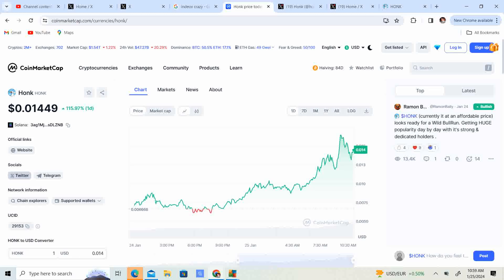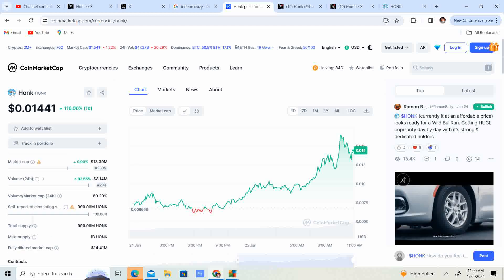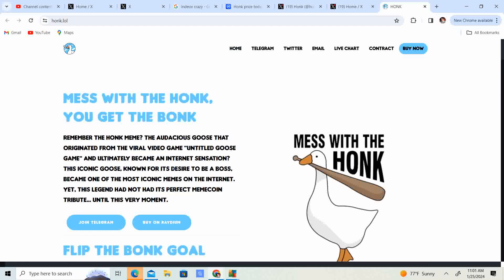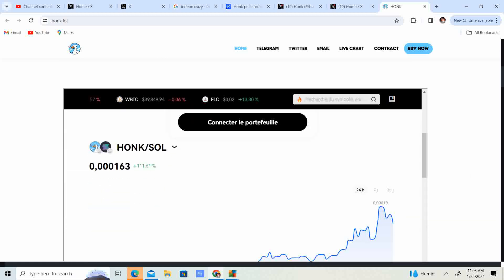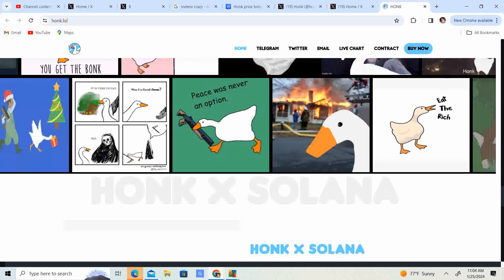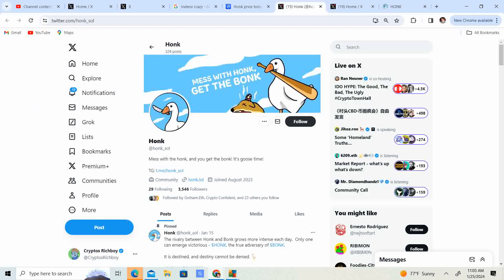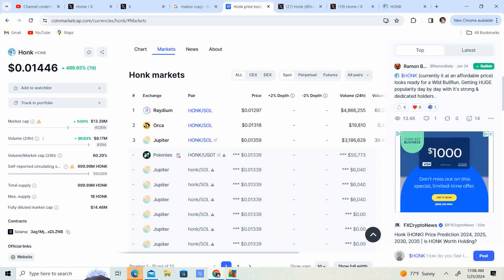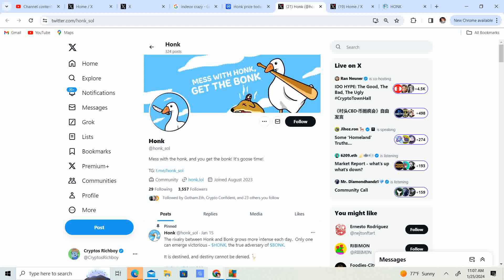HONK VS BONK!!!!! Goose vs dog. I think the goose might have the upper hand on this one! MEME!